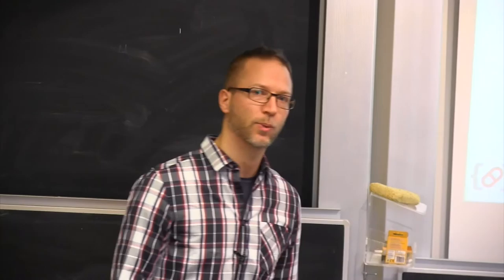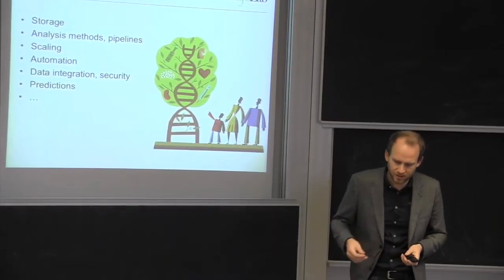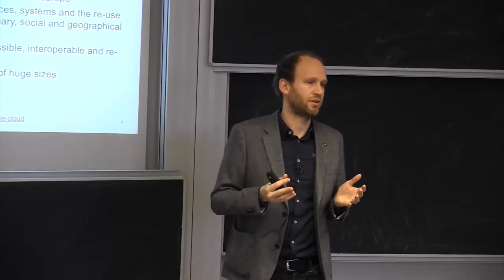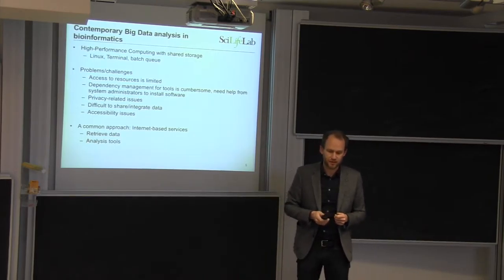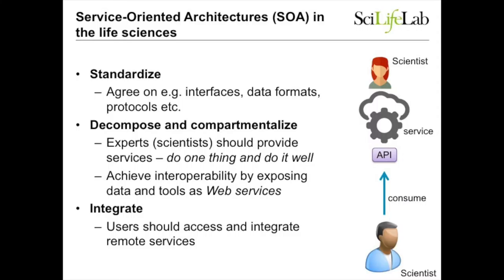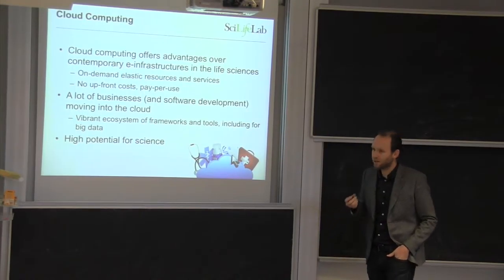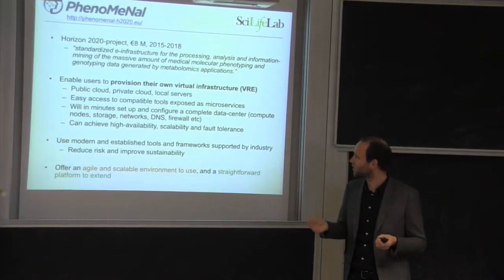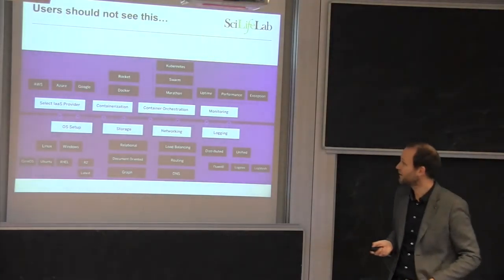Current Challenges in Biomed-IT IV-b: Big Data in Medicine, Ola Spjuth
The amount of medical data that is routinely generated and collected has more or less exploded the last decade. Information technology is a important for our ability to analyze and understand this huge amount of data. With big data in medicine, better predictive models and health profiles around individual patients can be made, leading to better diagnoses and treatments.

For instance, understanding the spatiotemporal organization of the human proteome at a subcellular level can give insights into how variations and deviations in localization can contribute to cellular function as well as disease.